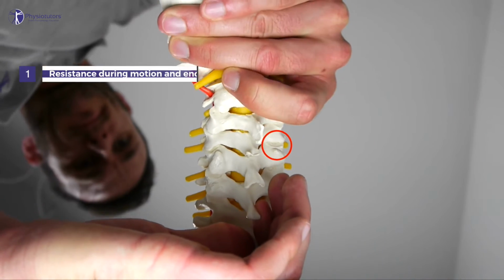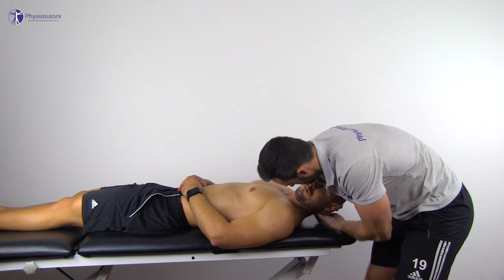Intervertebral Motion Assessment of Mid Cervical Spine Flexion in Supine | PIVMs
Enroll in our online course intervertebral motion assessment of the mid cervical spine in supine position is one way for a manual therapist to evaluate cervical spine flexion movement both regional and segmental. Pay attention to the limited reliability.
If you liked this video, help people in other countries enjoy it too by creating subtitles for it. Spread the love and impact. Here is how to do it